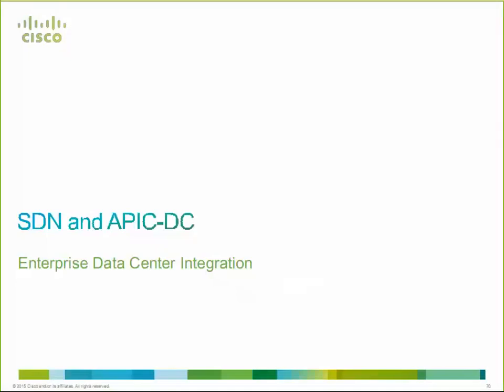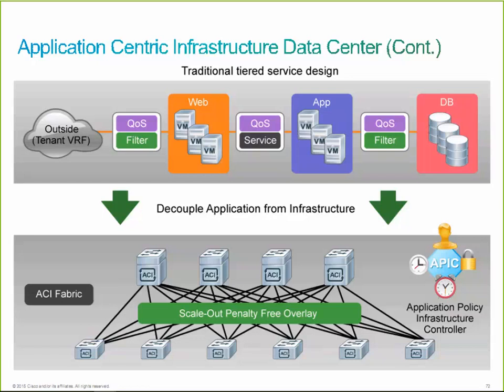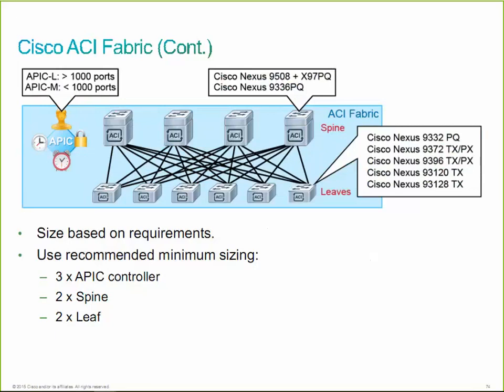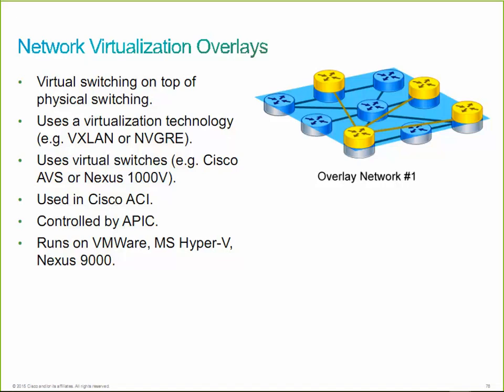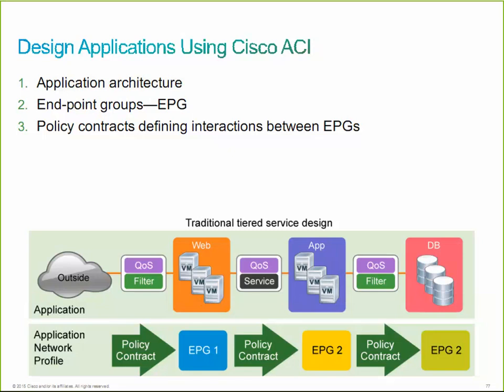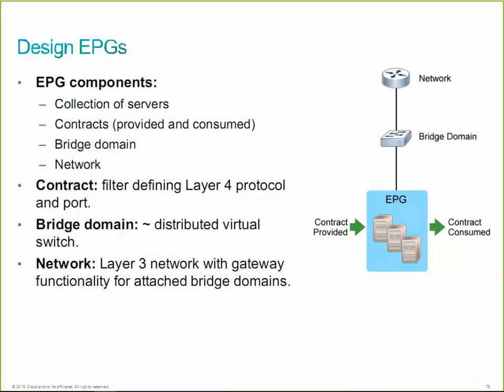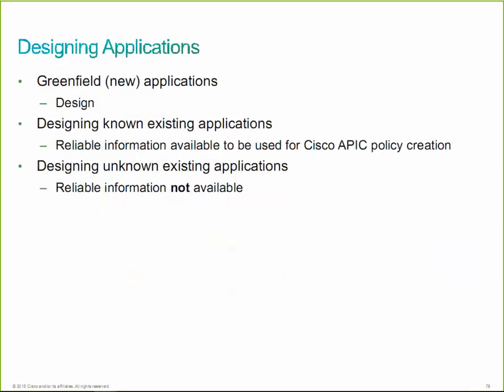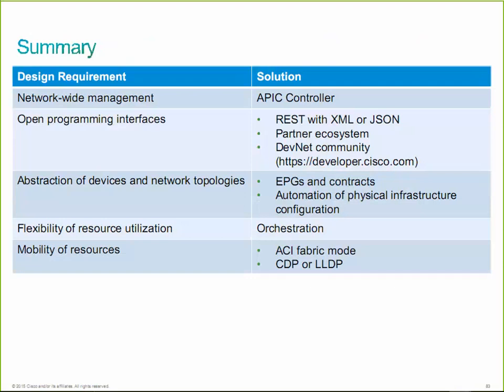thinQtank Learning CCDP Training Camp - Ent. Data Center Integration (SDN and APIC-DC)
thinQtank Learning CCDP Training Camp
Enterprise Data Center Integration - SDN and APIC-DC
 - Application Centric Infrastructure Data Center
 - Cisco ACI Fabric
 - Network Virtualization Overlays
 - Design Applications Using Cisco ACI
 - Design EPGs
 - Design Applications
 - Application Network Profile Discovery
 - Application Network Profile Discovery - Unknown Applications
- Summary